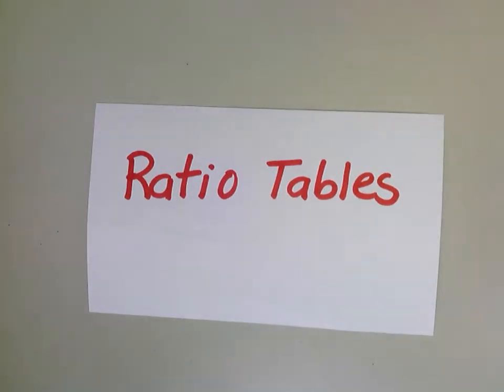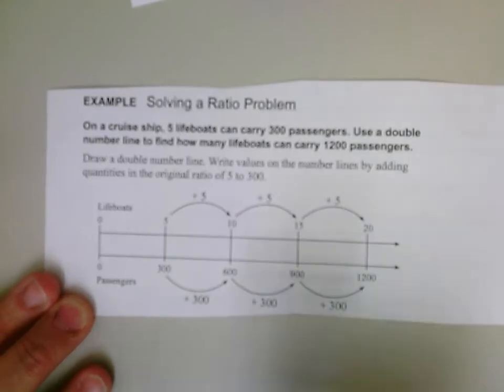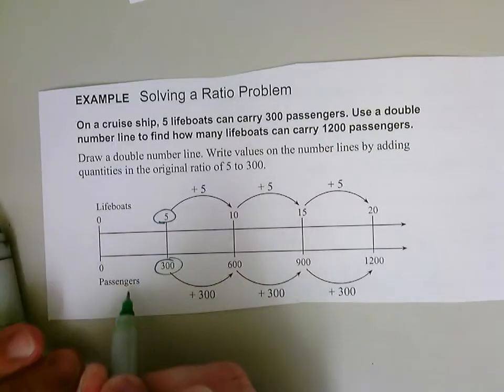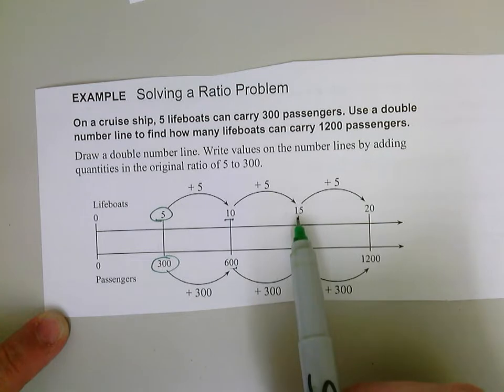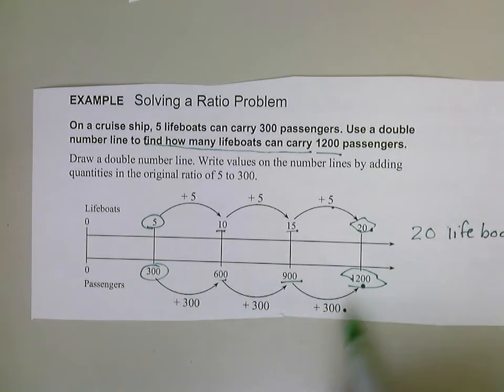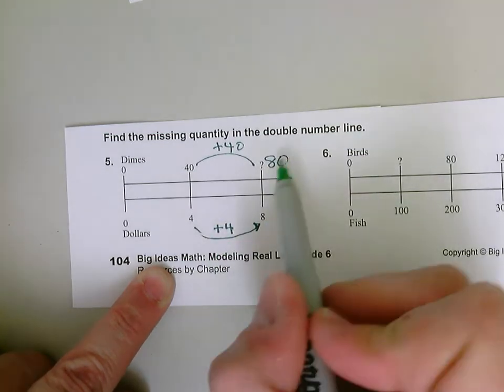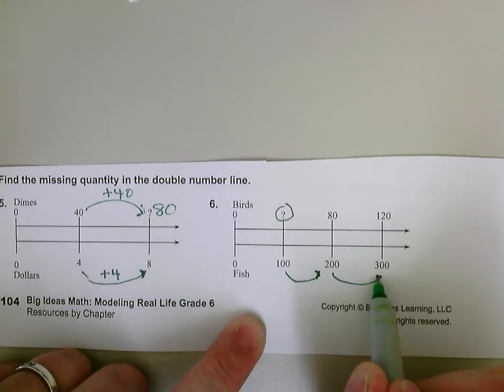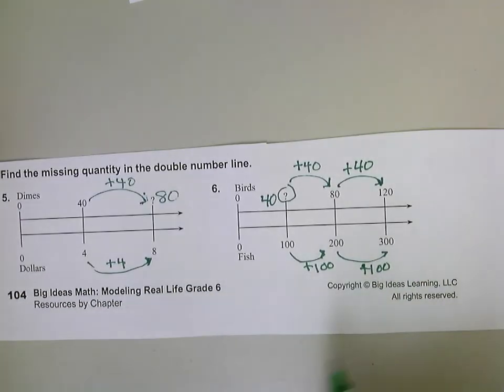Ratio Tables I: Double Number Lines